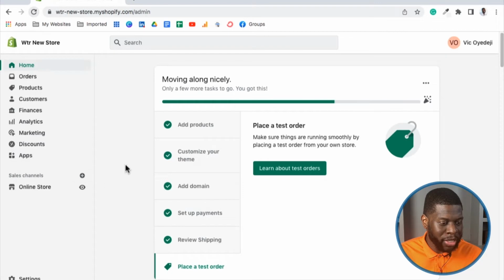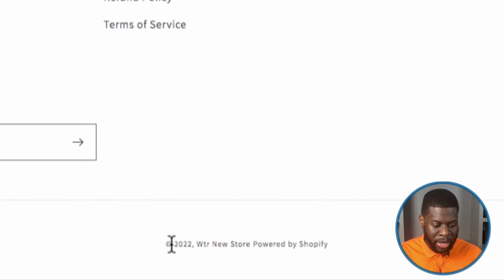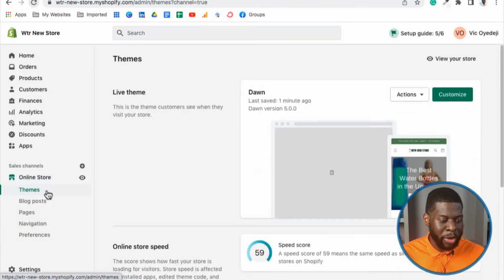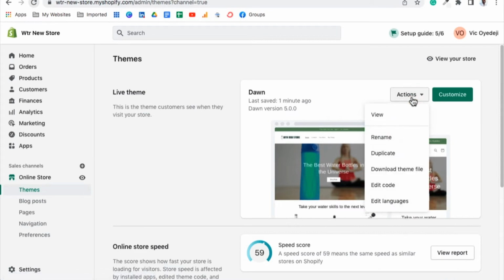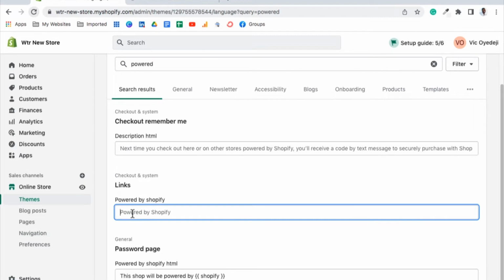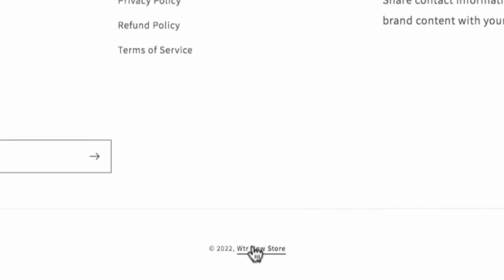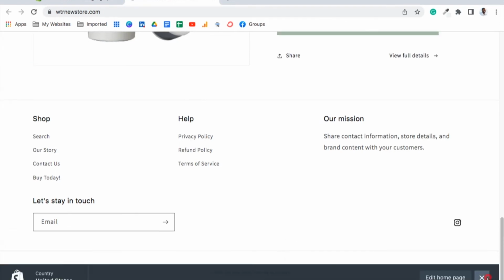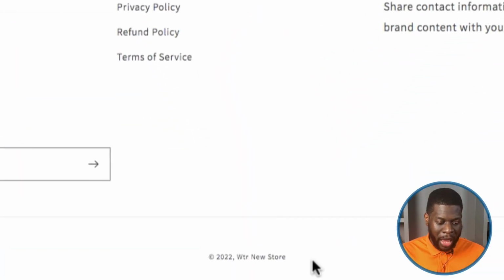How To Remove "Powered By Shopify" in Under 2 Min (2023 Update)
In this quick video, I'll show you how to remove that "Powered by Shopify" link in your Shopify store's footer. This will show the updated Shopify 2.0 theme, Dawn.

Hint: Just hit the space bar once.

🔥 Tutorial Contents 🔥
0:00 // Theee Intro!
0:15 // How to remove "Powered by Shopify"
2:18 // Subscribe!